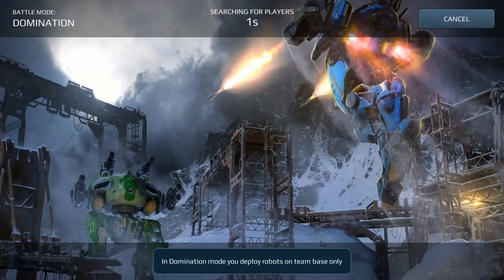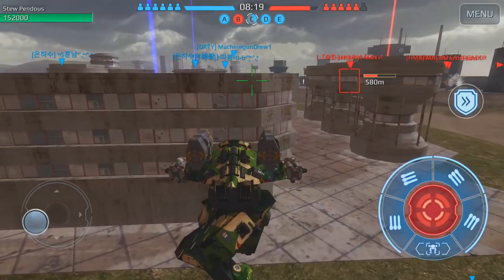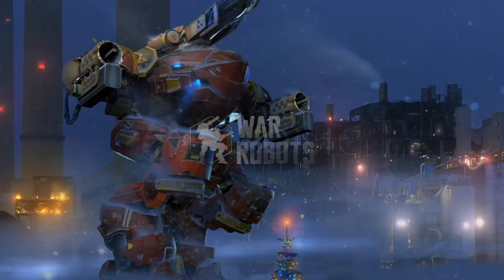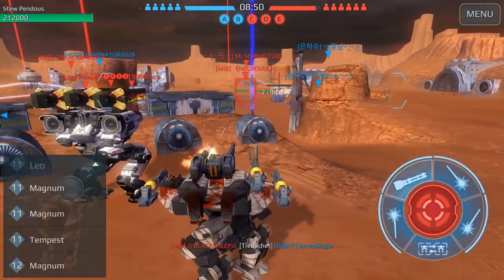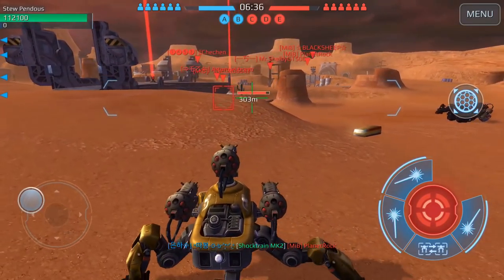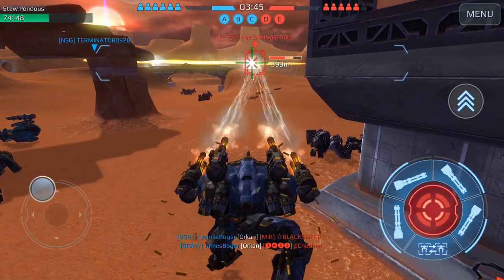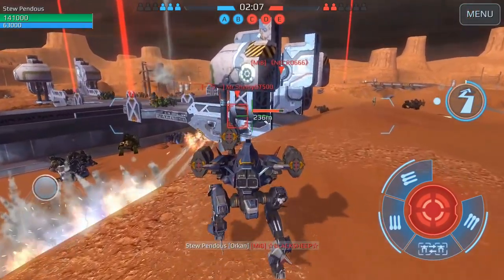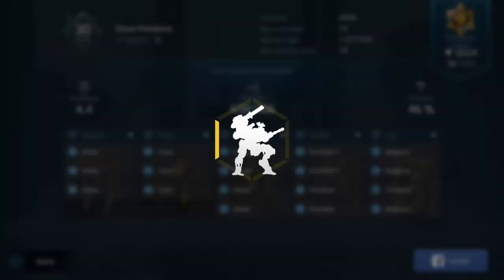War Robots - Double Domination! Back To Back Rounds, FUNNY Ending!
Hey peeps!  It seemed like most of you were enjoying the back-to-back rounds, let me know if longer videos are still what you guys are looking for!  Also I saw Thor: Ragnarok last night, have you guys seen it?  What did you think?  Drop a comment!